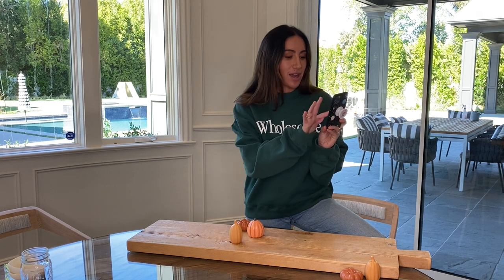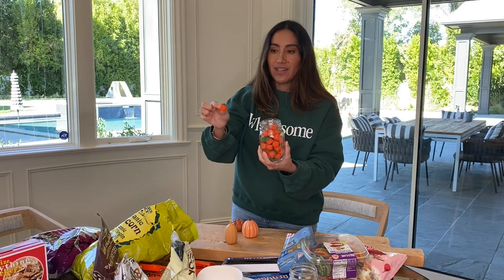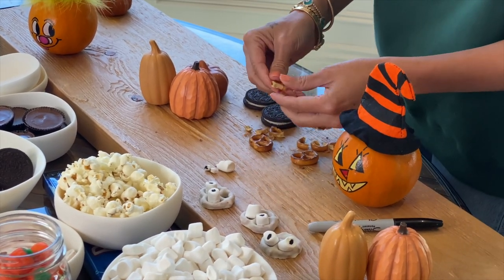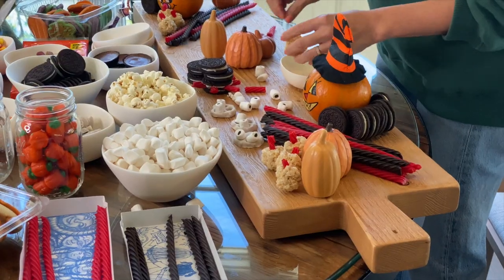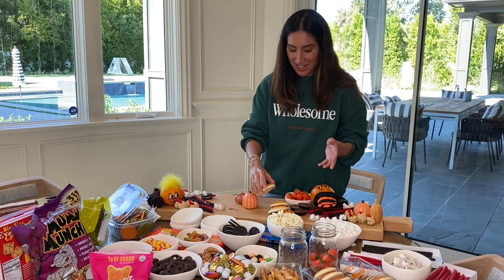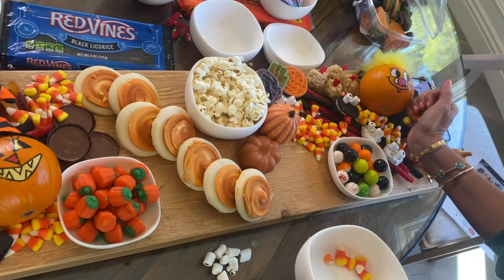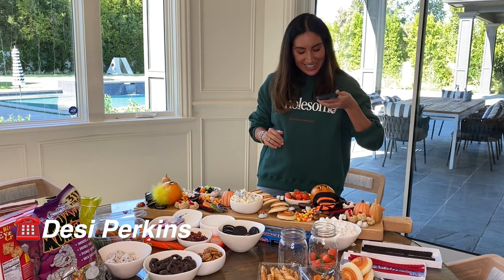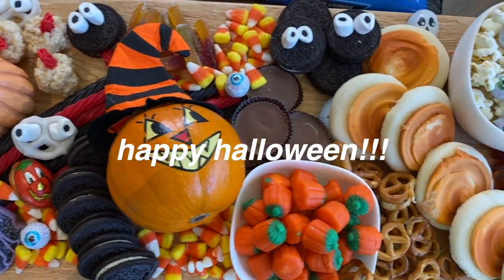I Made A Seasonal Charcuterie Board (Kinda)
Hi Youtube i missed you!!! Decided last min to make a Halloween themed 'charcuterie' board (is it still called that if it's all candy?) and had the time of my life. Hope you guys like this video and HAPPY HALLOWEEN!!!

Starting her career in Hollywood, Jen quickly began working with the most influential stars, including Khloe, Kourtney and Kim Kardashian, Katy Perry, Jessica Alba, and Jennifer Lopez. Today, with over 3mm followers on social media, she’s what the New York Times calls “The Most Influential Hairstylist in the World,” counting top models Chrissy Teigen, Kylie and Kendall Jenner, and Gigi and Bella Hadid as some of her most loyal clientele. Jen is also the founder of ManeAddicts.com and haircare brand OUAI.